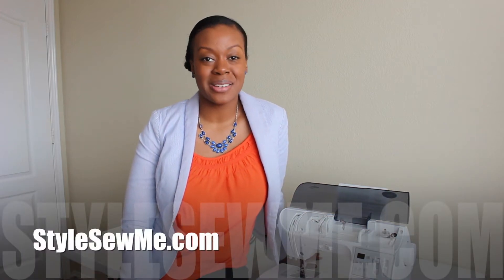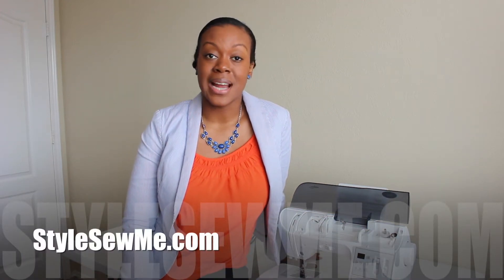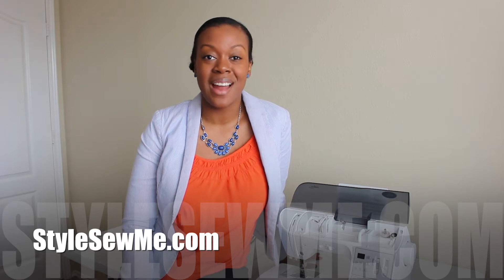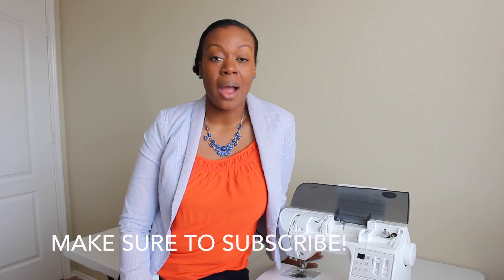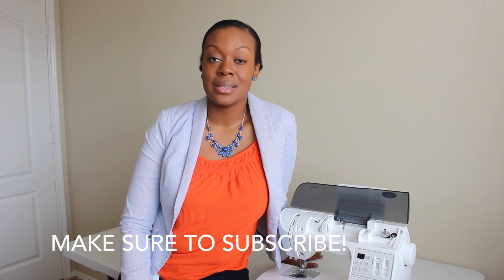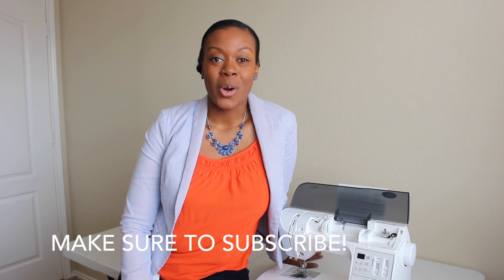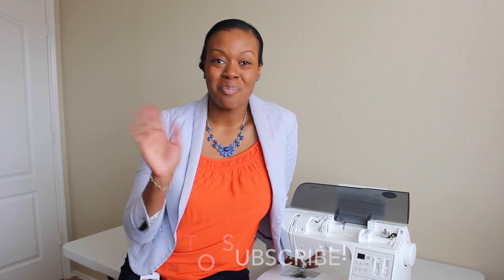Sewing for Beginners Intro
*CLICK TO EXPAND FOR FAQ*

Email | Info (at) StyleSewMe.com

FAQ:

Got questions about anything you see in my sewing space (machines, sewing mat, cutting table, etc)? Sewing room tour